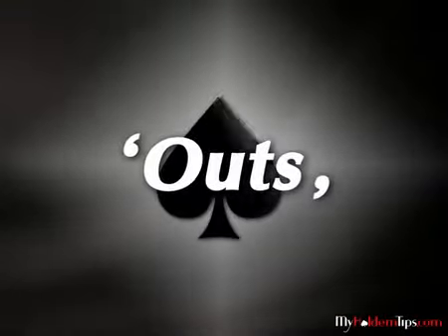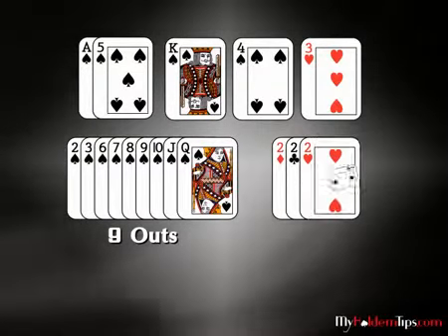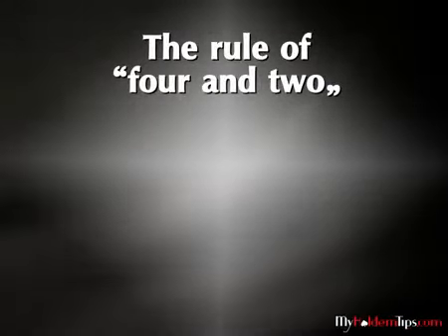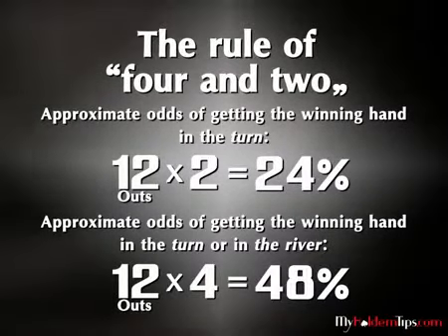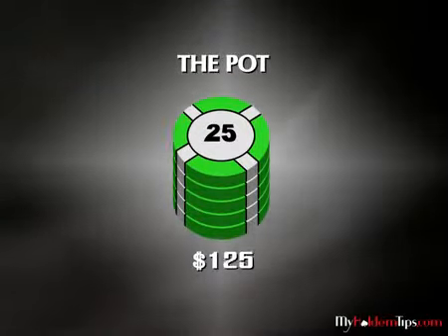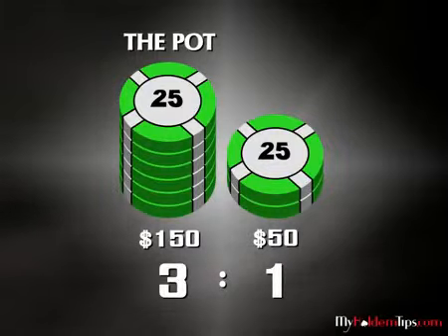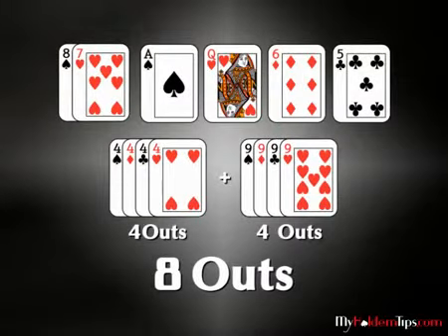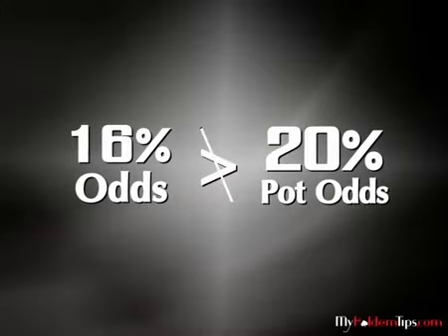Pot odds in Texas Holdem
and get 100% up to $100 Extra On First Deposit!
Bonus Code : POKERFULL